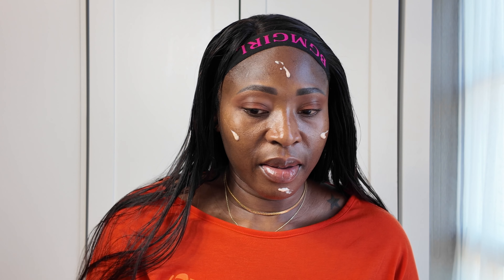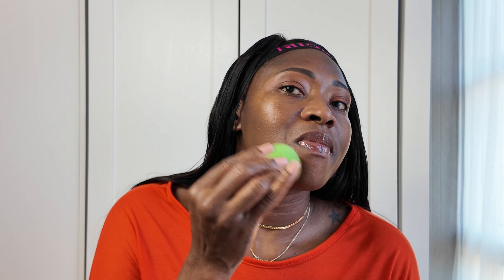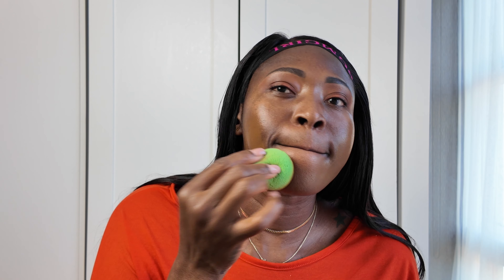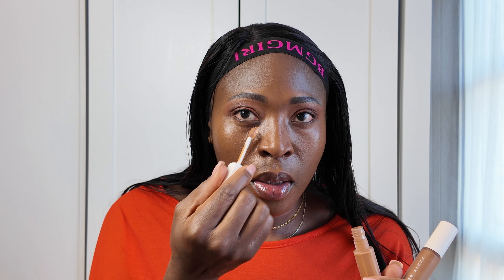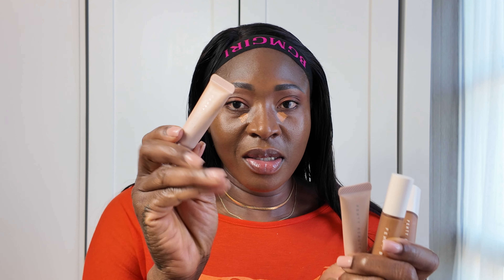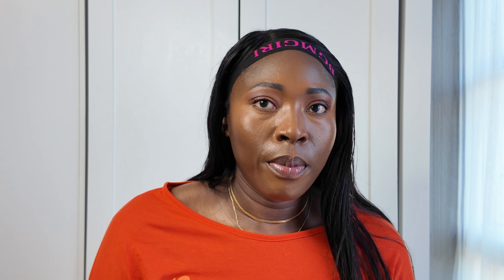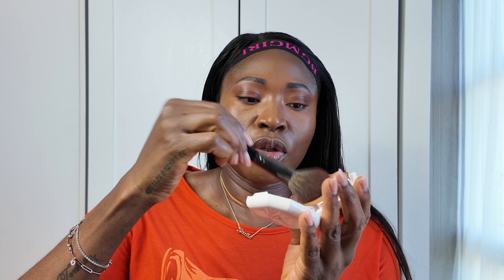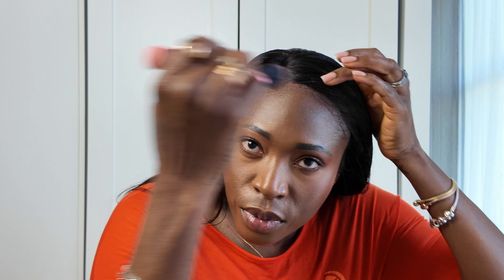Fenty Beauty Eaze Drop Blurring Skin Tint (GRWM)